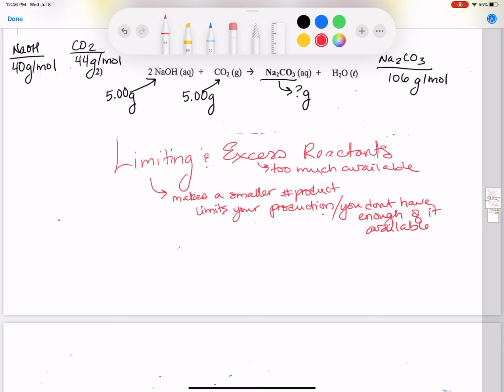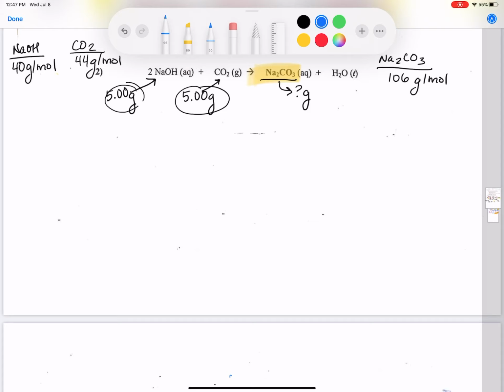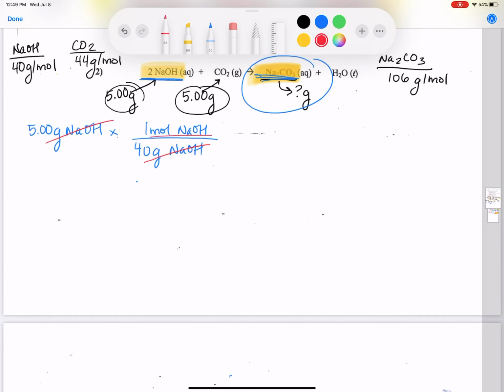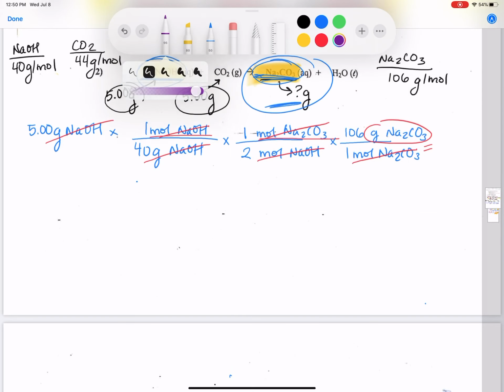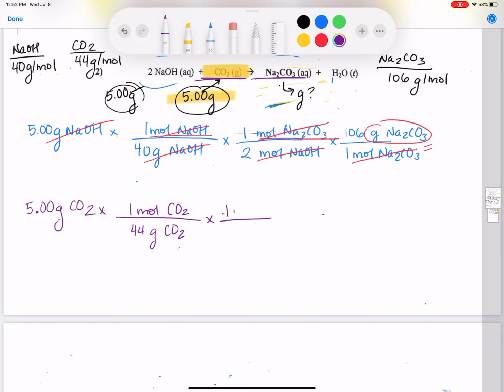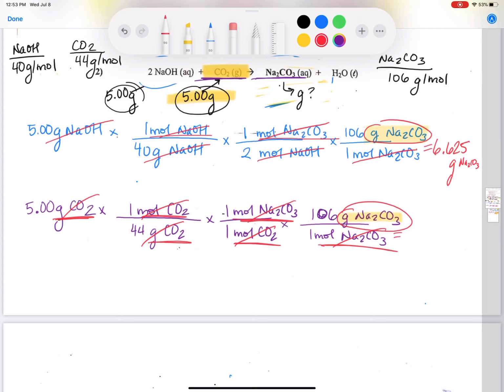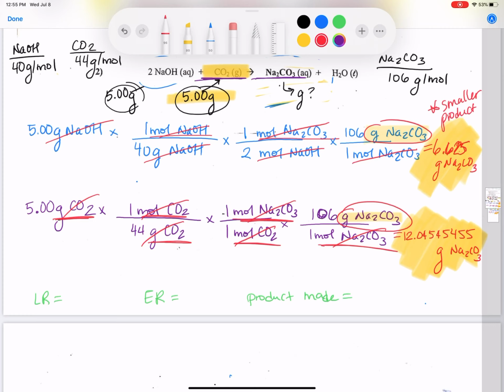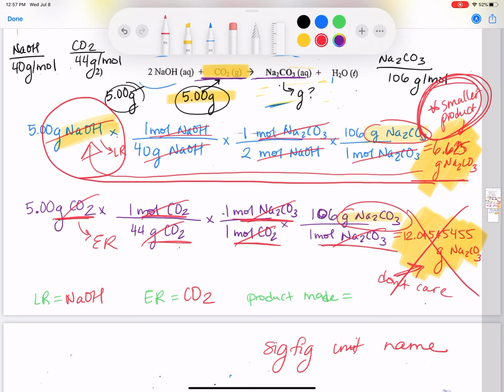Limiting and Excess Reactants part 1